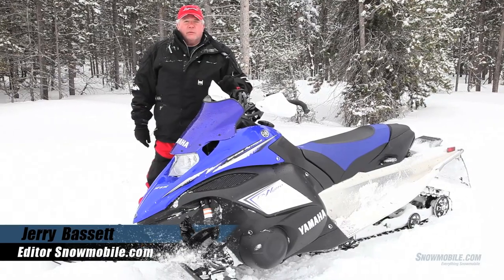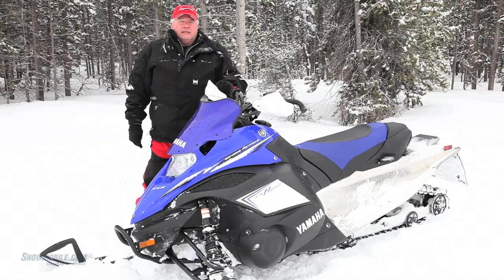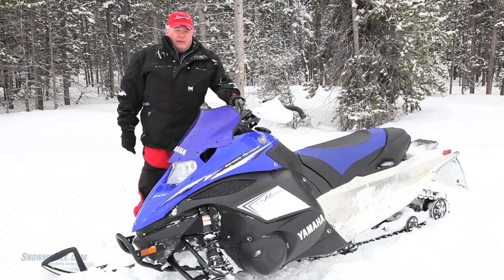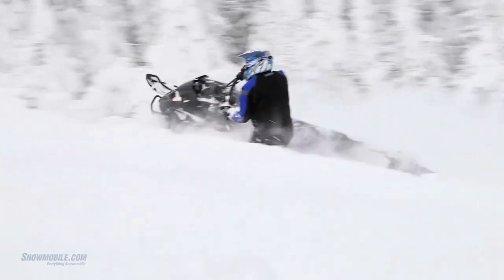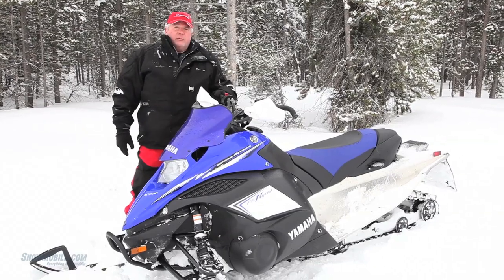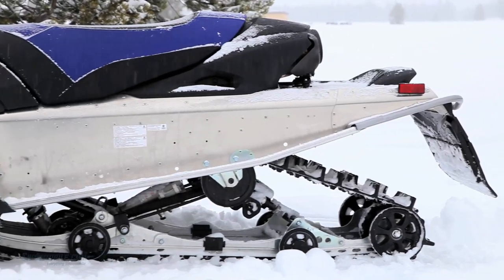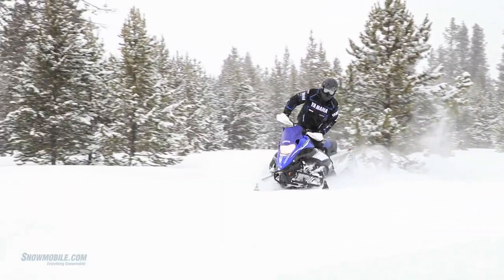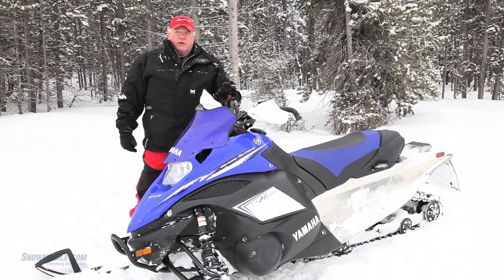2013 Yamaha FX Nytro XTX Snowmobile Review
Impressive. That's the key word to describe the 2013 Yamaha Nytro XTX 1.75. With excellent power across the powerband and a "just right" 1.75 track profile, Yamaha's new Nytro XTX 1.75 is a bargain value in the dual-purpose world of boonie runners.